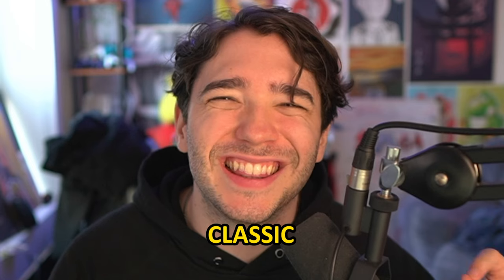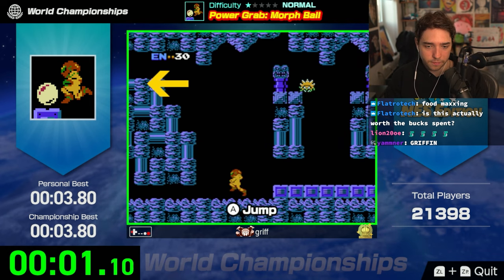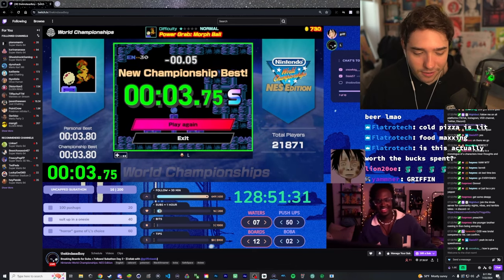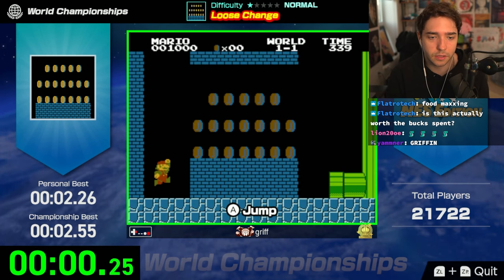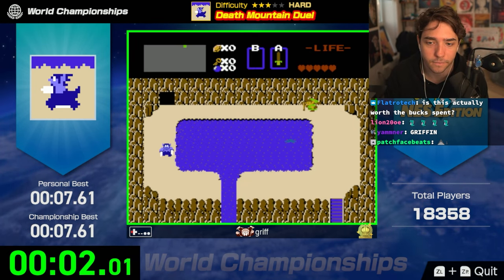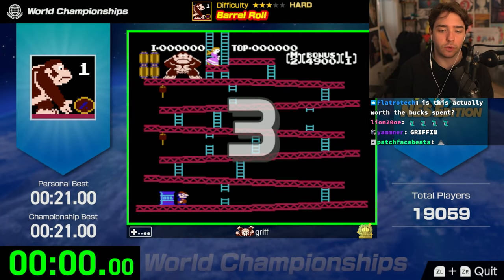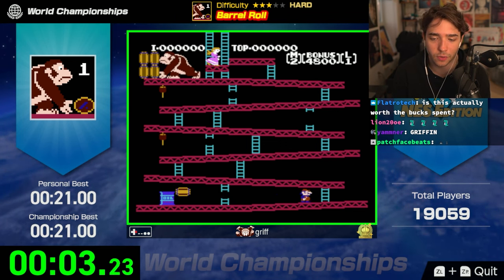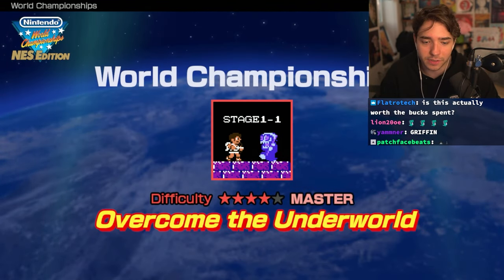How I Got an S in Every Competition 2 Challenge (Nintendo World Championship Speedrun)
Competition 2's challenges were a blast, and it was super fun to stream it live w/ @thekindasadboy :D If you wanna catch next week's challenge on stream, check out my Twitch below!

TIMESTAMPS:
0:00 - Intro
0:21 - Power Grab: Morph Ball
1:24 - Loose Change
2:52 - Death Mountain Duel
4:06 - Barrel Roll
6:33 - Overcome the Underworld
9:50 - Outro

If you're reading the description, caught ya :p comment saying "KEKW" -- thems the rules.